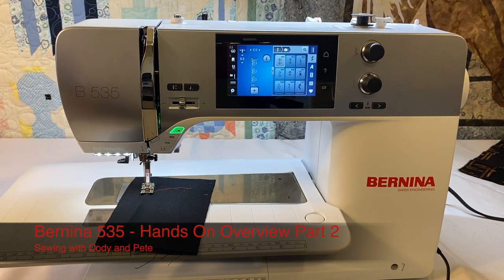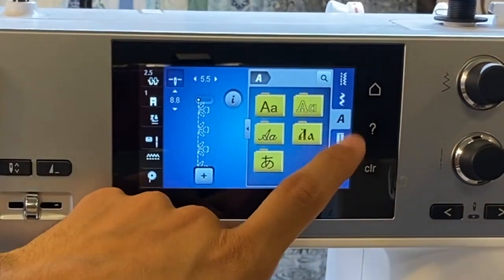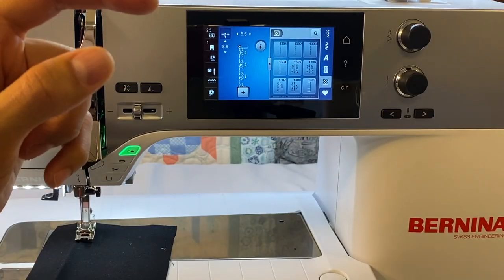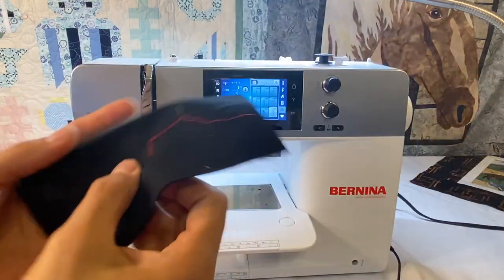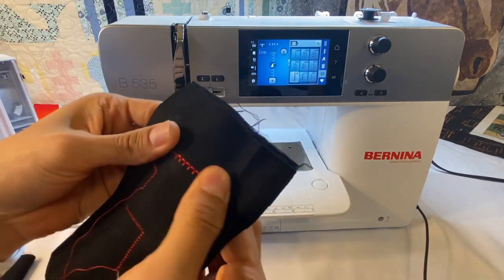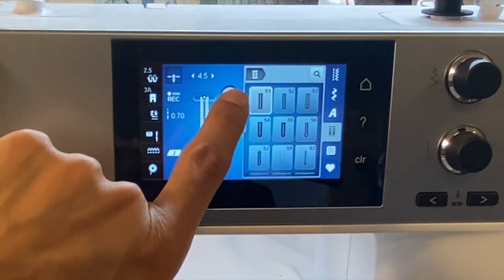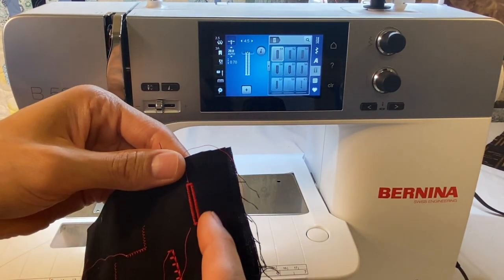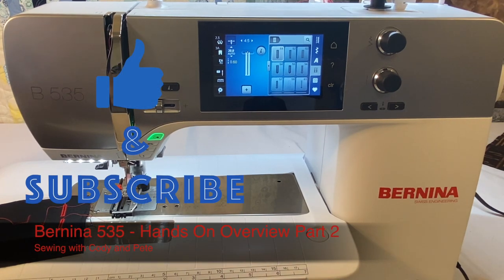Bernina 535 Hands on Overview Part 2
Continuing to play with the fun features of the BERNINA 535 sewing machine.

Check us out on Instagram livingwithcodyandpete